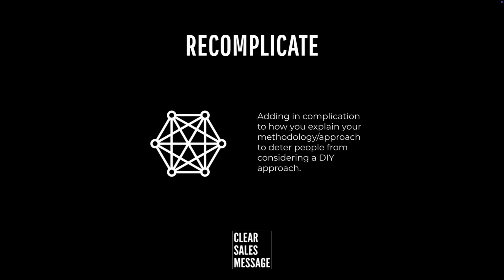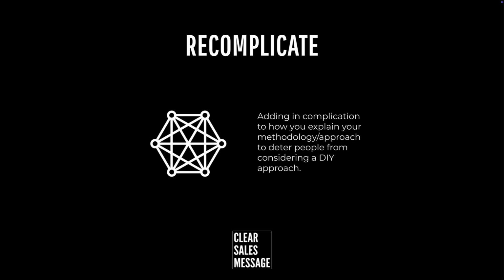Recomplicate | Understand Your Buyer | Psychology of Selling